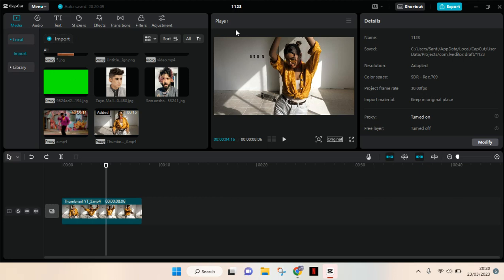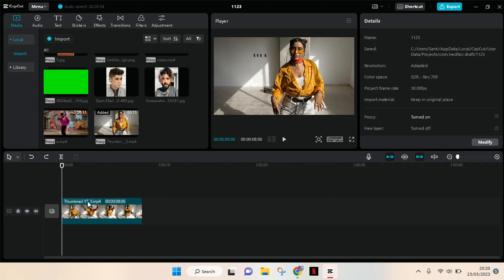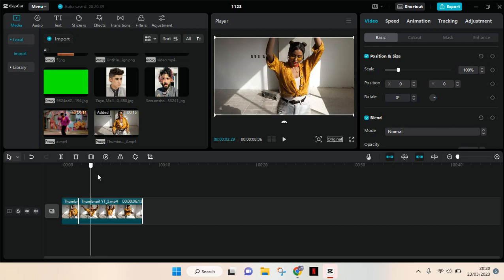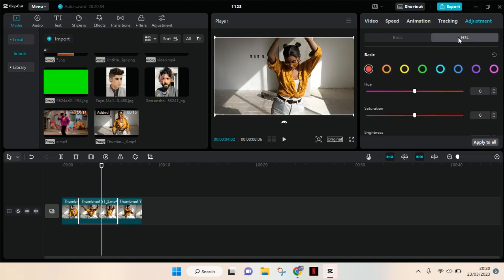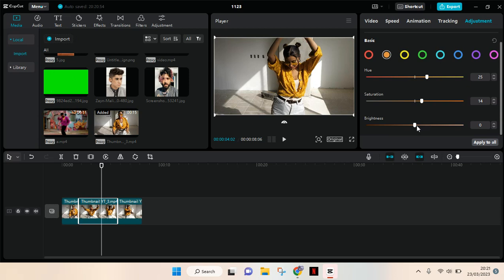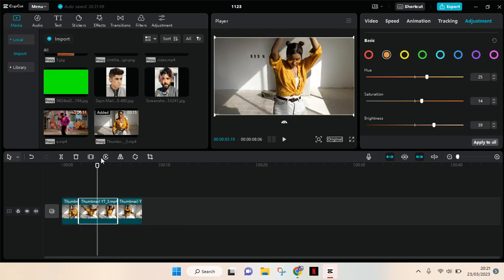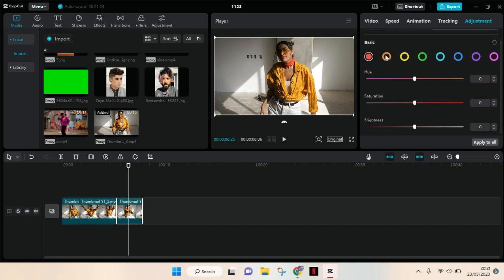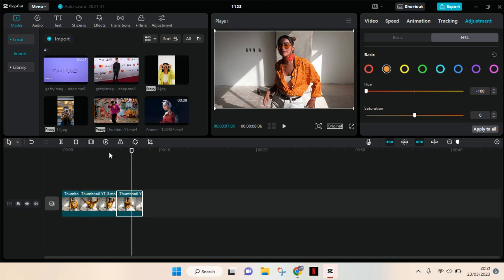How Can You Make a Color Changing Video Edit on CapCut PC? Color Changing Edit Tutorial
This is how you can do a color-changing video edit on CapCut PC